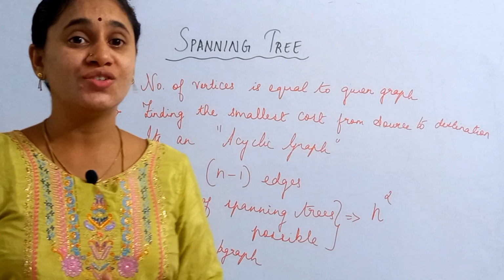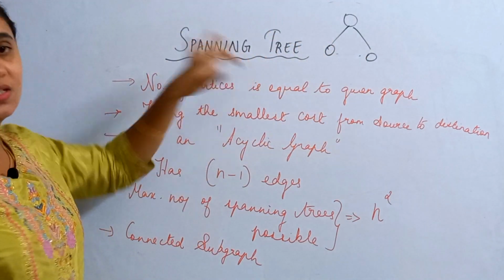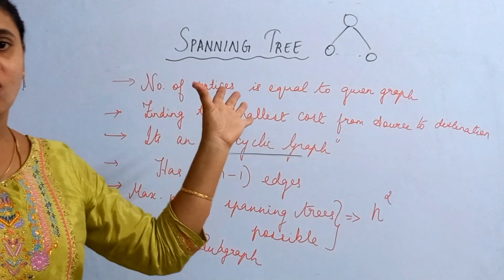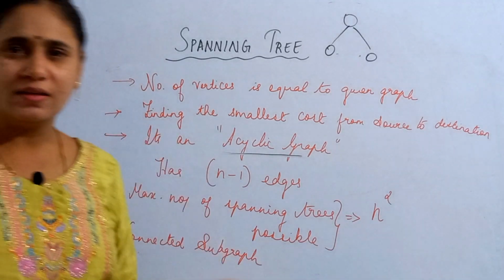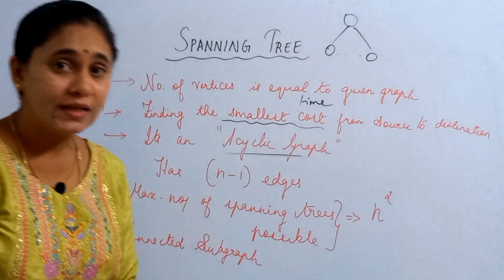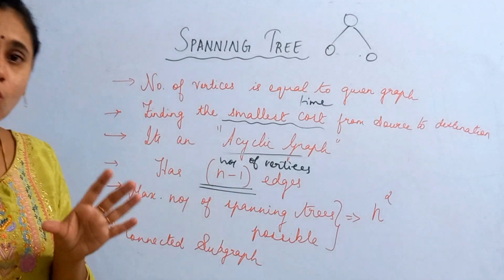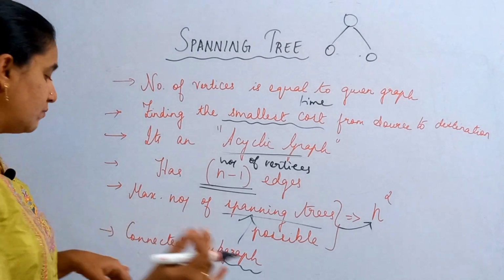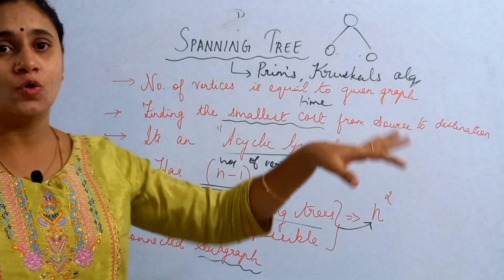Super Dooper Spanning Trees| Data Structures| data structures and AI | artificial intelligence in DS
@csnet lectures

In this video, we are studying about Spanning Trees important concepts that may come in any type of Examination. We use a Smart Strategy or Clues to implement in solving it friends.

Our Concentration here is on SPANNING TREES
We are discussing about Graph Concepts in detail and in short-smart manner.. It will help you to remember easily . It  is a very useful session